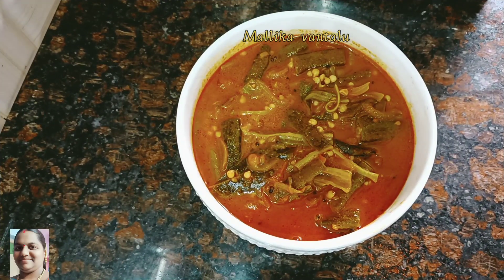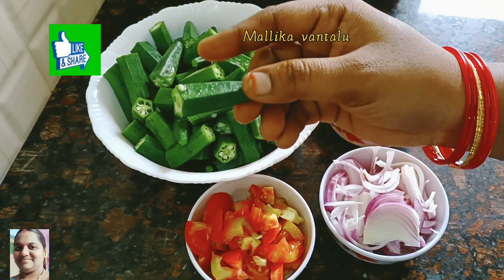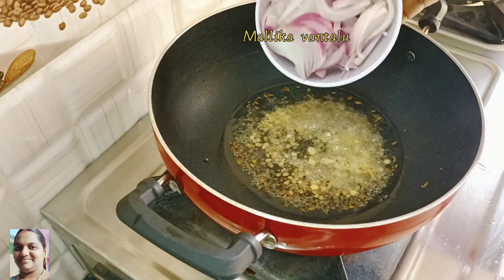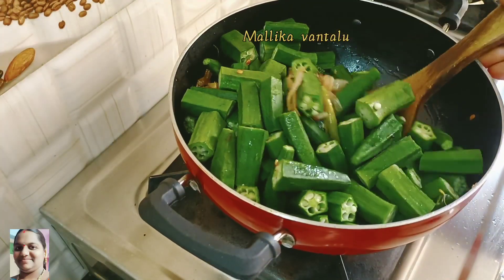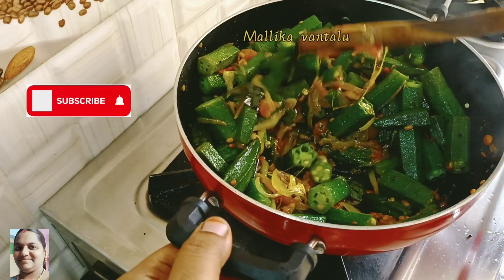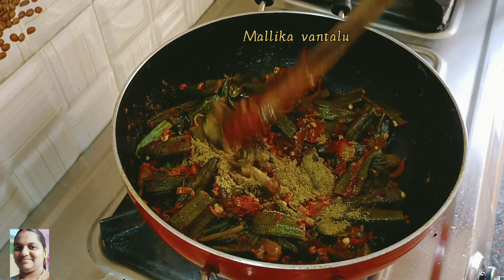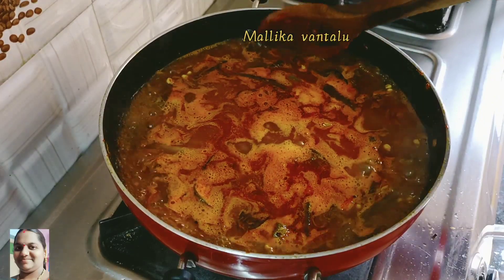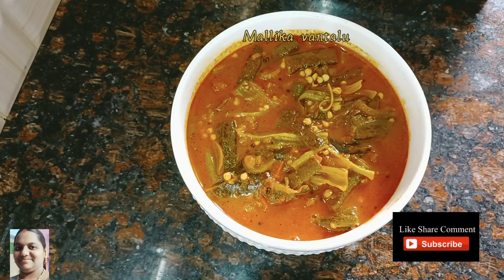బెండకాయ పులుసు సింపుల్ గా టేస్టీగా తయారు చేయడం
bendakaya pulusu
bendakaya tomato curry
bendakaya recipes
curry recipes
tasty, healthy
# latest telugu recipes
ladies fingure masala curry
masala curry recipes
bhindi masala curry
bhindi recipes